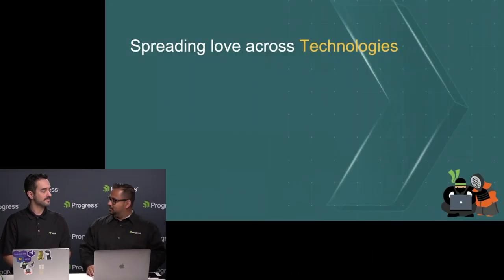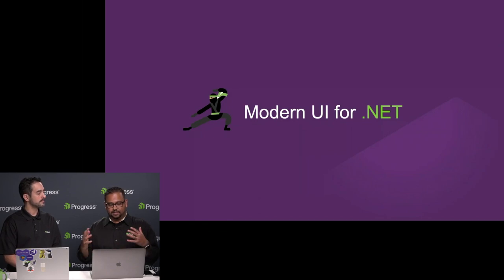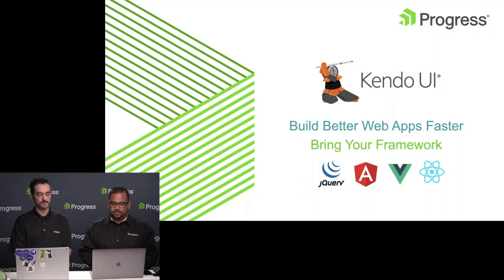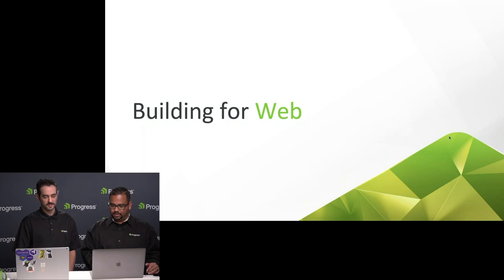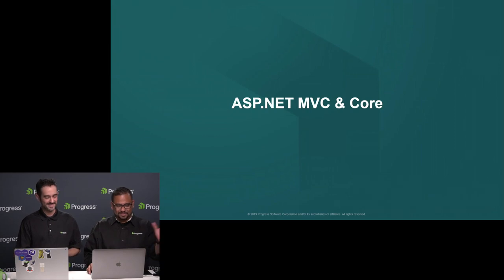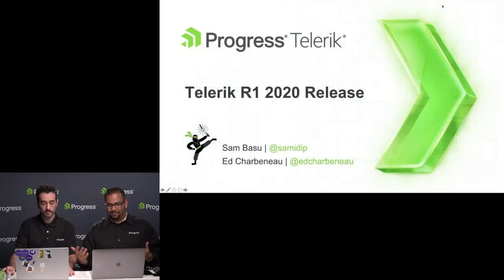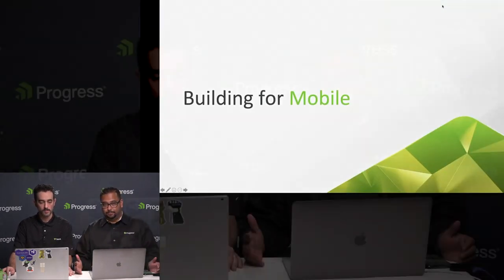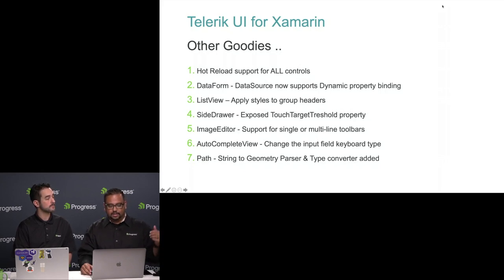Telerik R1 2020 Release Webinar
Curious to learn what’s in R1 2020 Release? Watch the Telerik R1 2020 release webinars where Sam Basu and Ed Charbeneau will dive into all the goodies, we have prepared for you. Discover how you can get even more out of your .NET and JavaScript applications with new themes, controls and functionality to cover even more use cases.